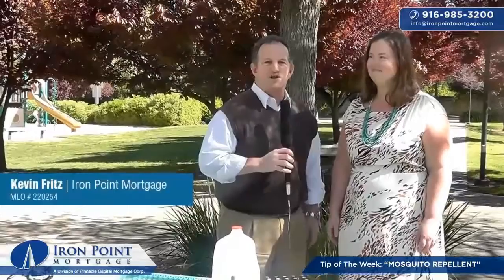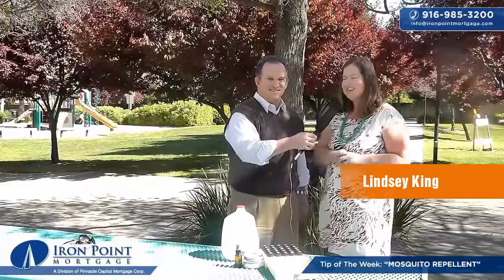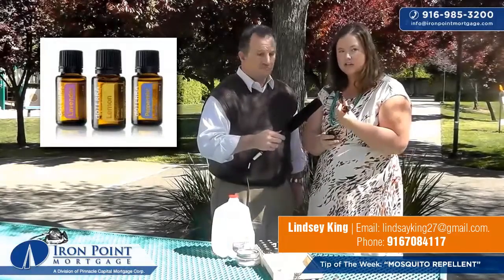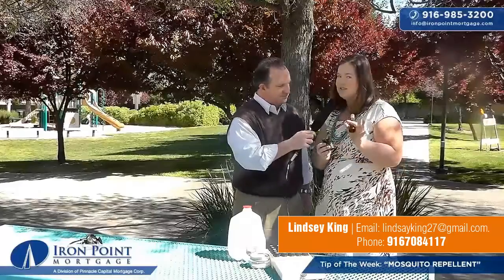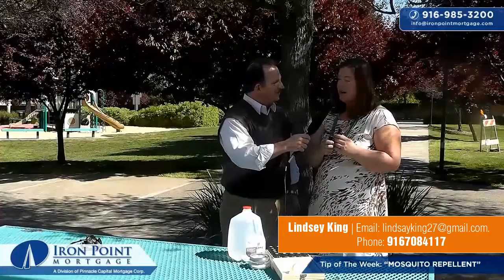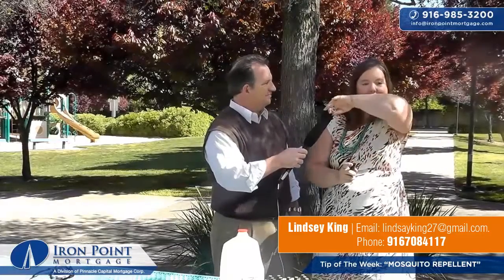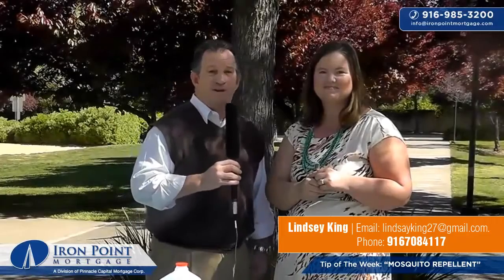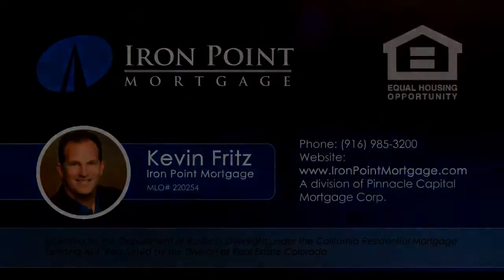Tip of the Week: Are You Lunch for Every Mosquito Within Miles? |Kevin Fritz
Are you the one in the crowd who seems to become lunch for all the mosquitoes within a 100 miles? Do you hold your breath while spraying that toxic repellent all over your head, arms and legs?
Hi, I’m Kevin Fritz, with Iron Point Mortgage, in Folsom, California, your Sacramento area Mortgage Broker. We all know that living in the Sacramento valley and Sierra Foothills means dealing with mosquitoes during the nicest parts of the year when we love being outdoors. There’s been a lot of talk over the years as to the effectiveness of different lotions, sprays and citronella candles when it comes to keeping the mosquitoes at bay. Lindsey King joined me to demonstrate how to make a natural, non-toxic, mosquito repellent using DoTerra essential oils. You'll want this recipe especially for kids and pets. Watch this video!

IRON POINT MORTGAGE: We are more than a mortgage lending company. Iron Point Mortgage is your resource for home loans of all types and sizes, including finding you the right FHA Home Loan, VA Home Loan, USDA Home Loan, Conventional Home Loan or Jumbo Home Loan. Our professional lenders can assist you with all your mortgage and home loan needs -- mortgage refinancing, making the most of your home's equity, and taking you through each stage of the home loan process. Let us introduce you to the local REALTORS®, appraisers, and inspectors, and we'll share insider information about the market, local schools, commerce, and demographics.